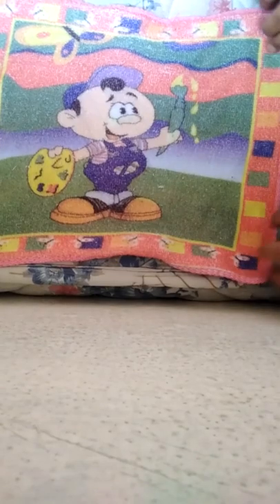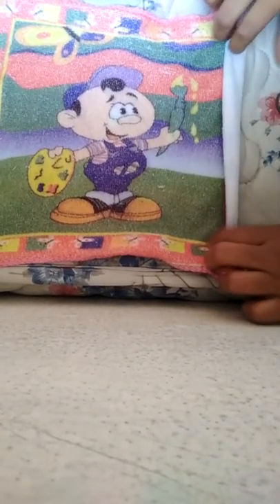How to make small pillow with napkin